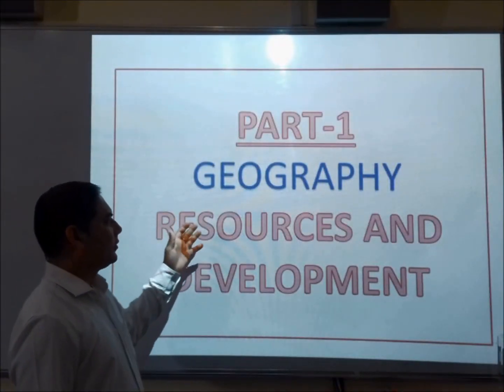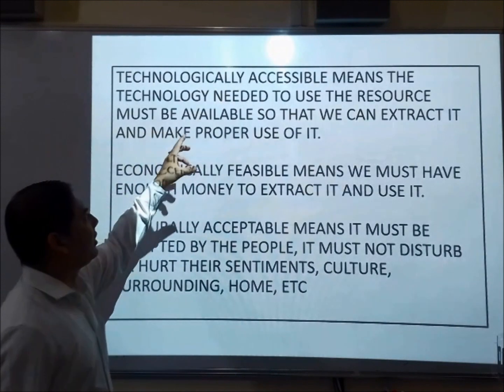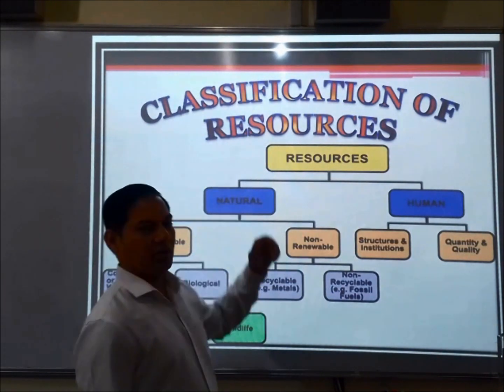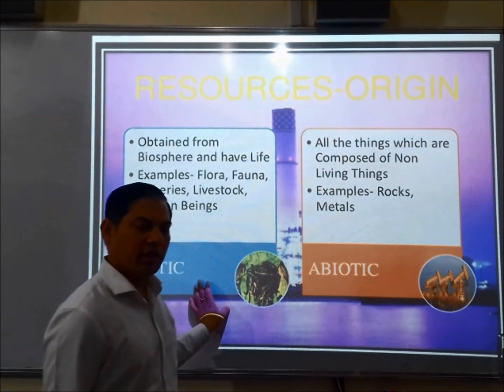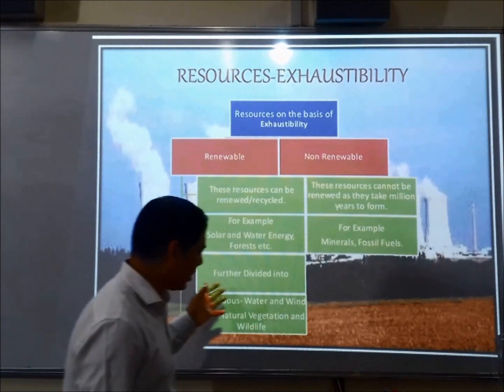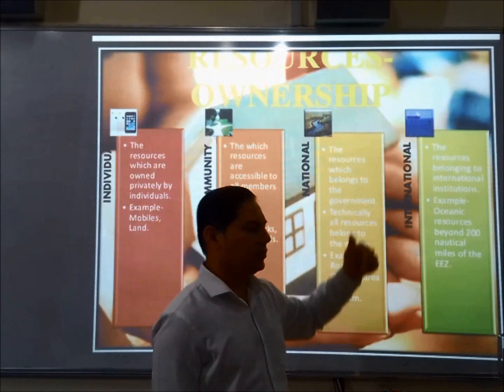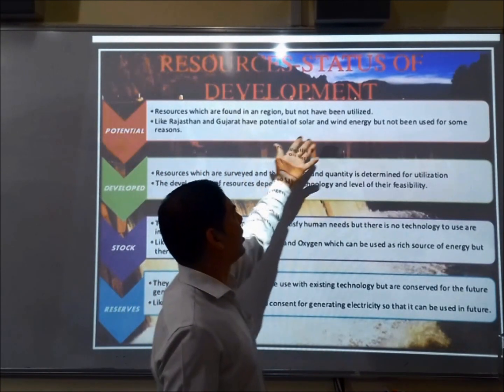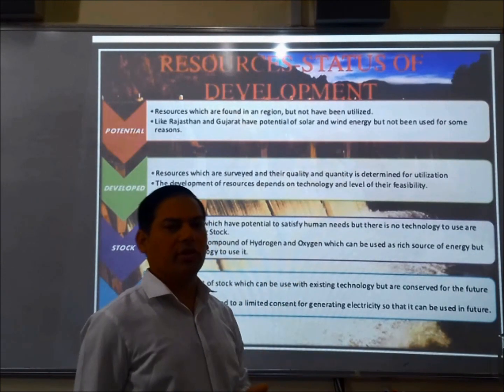BK Birla Centre for Education, Pune online virtual classroom(Class X Geo Resources and Dev..Part-1)